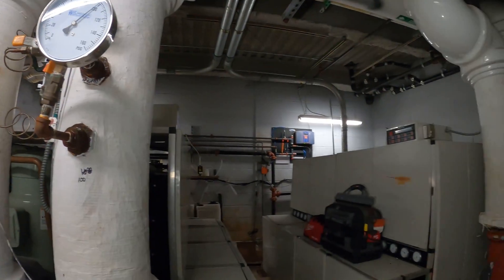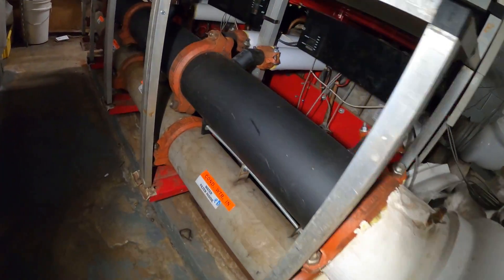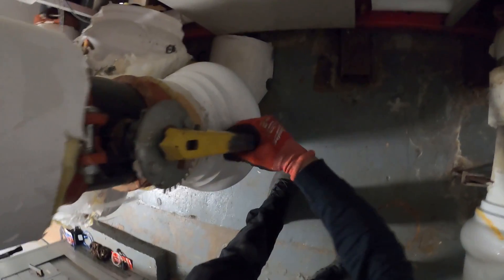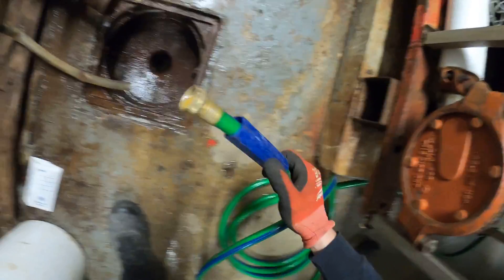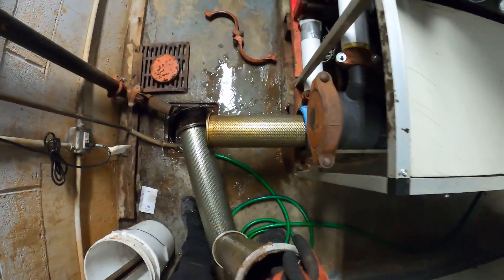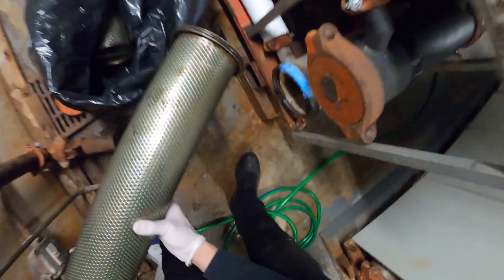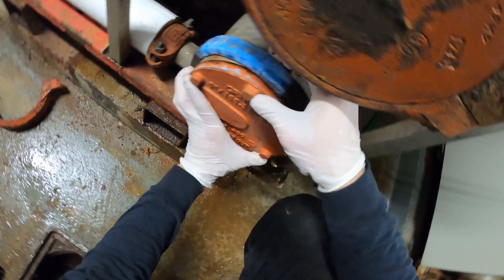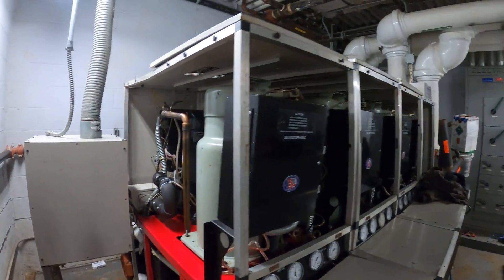HVAC: Chiller Maintenance (How To Clean Condenser Water Strainers) Industrial Refrigeration Training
HVAC/R: How To Pull And Clean Strainer On Water Cooled Equipment (Step by Step)

Today we will be performing the preventive maintenance for a HVAC Chiller System & specifically pulling/cleaning the condenser water strainers. Preventive maintenance for industrial refrigeration is crucial for efficient operation.